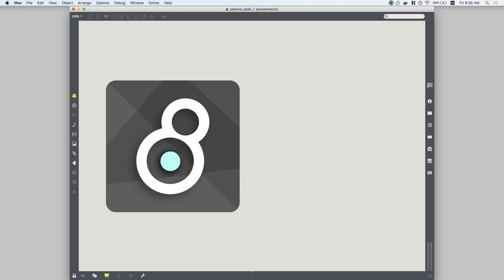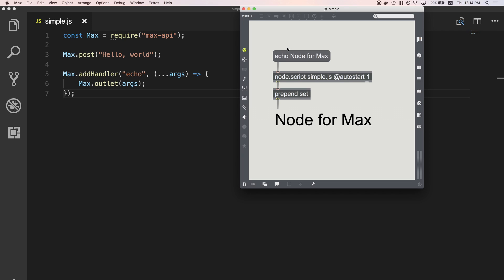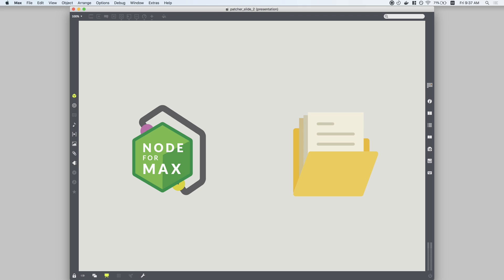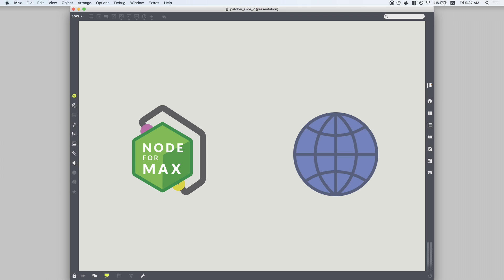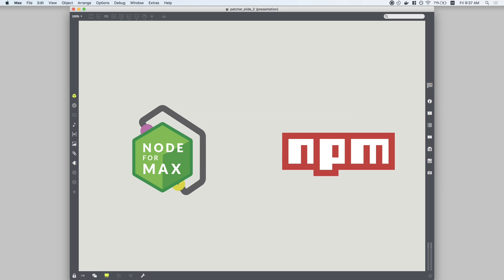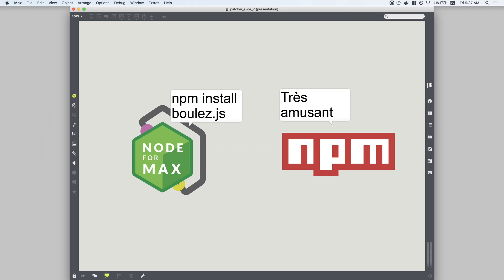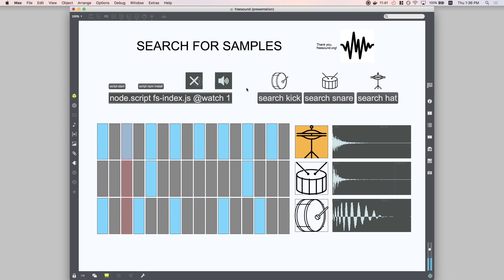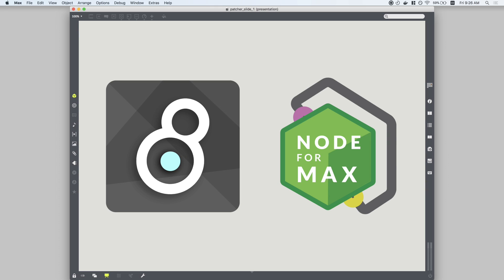Max 8 First Look: Node for Max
Popular in creative coding and web development communities, Node is a JavaScript framework for software applications. It makes it easy to use web services, whether pulling information from a remote data source or interfacing with a social network. The Node for Max feature lets you do it all from within a Max patcher.